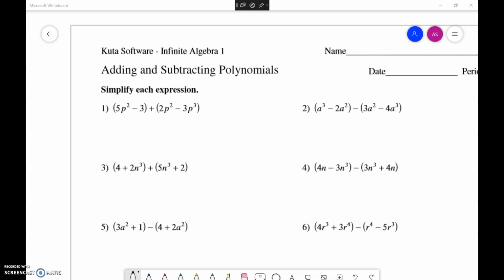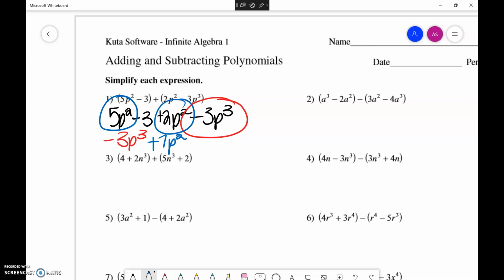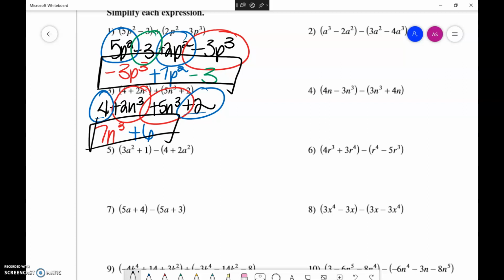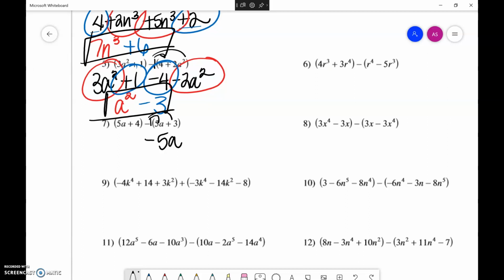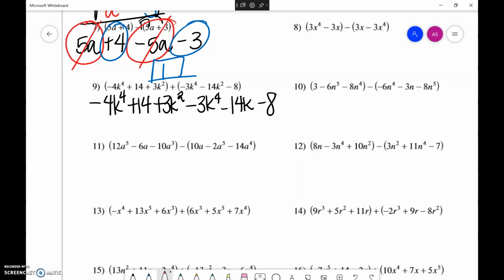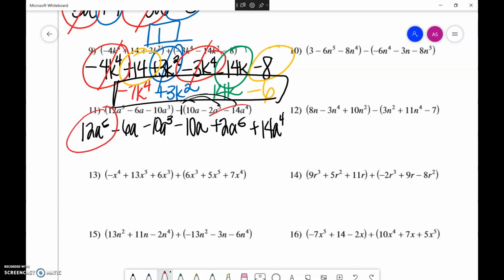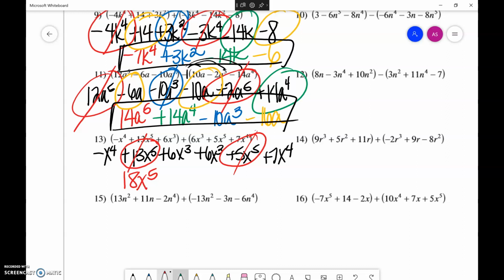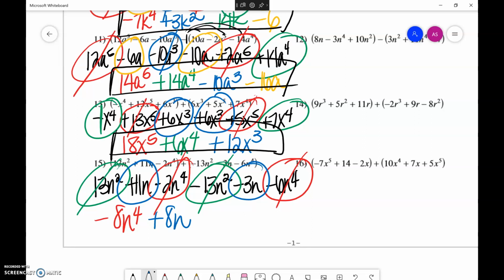Adding and Subtracting Polynomials